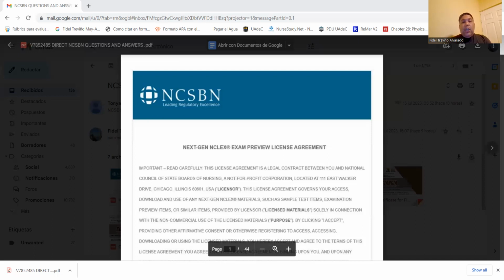Questions 1 10